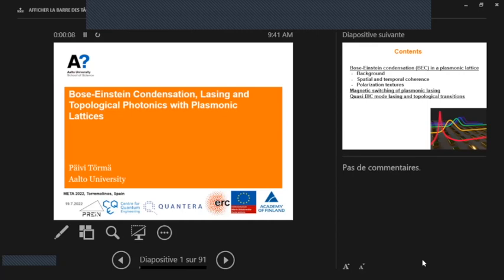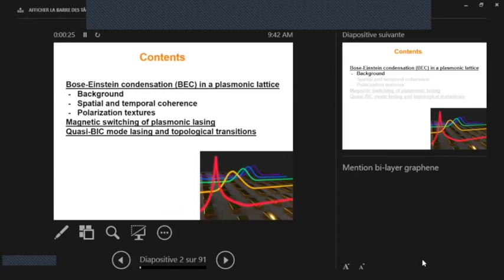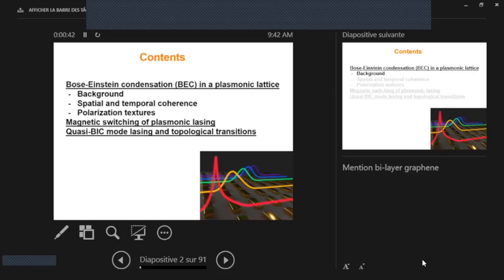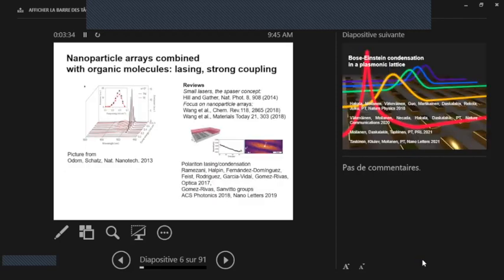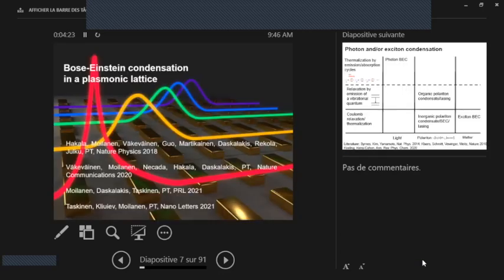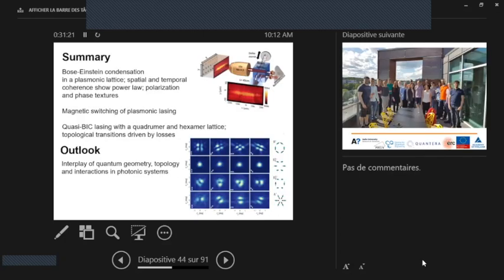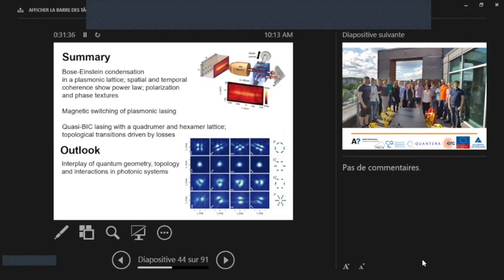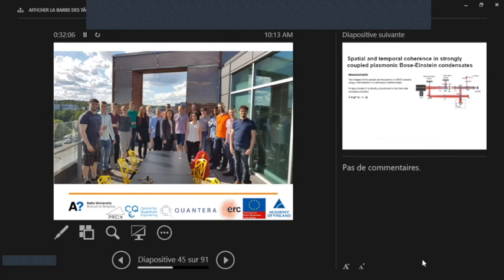"Bose-Einstein Condensation, Lasing and Topological Photonics", Päivi Törmä (META2022)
Plenary lecture of Prof. Päivi Törmä, Aalto University (Finland): "Bose-Einstein Condensation, Lasing and Topological Photonics with Plasmonic Lattices" Delivered at META 2022 Conference